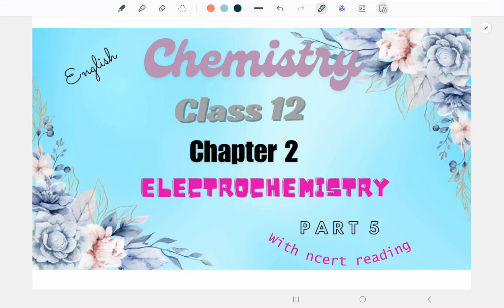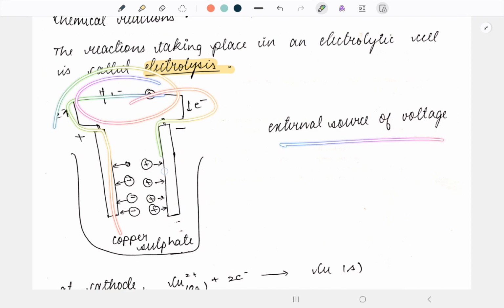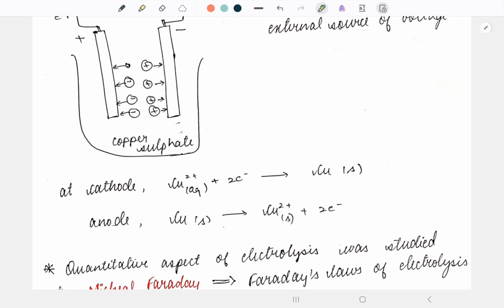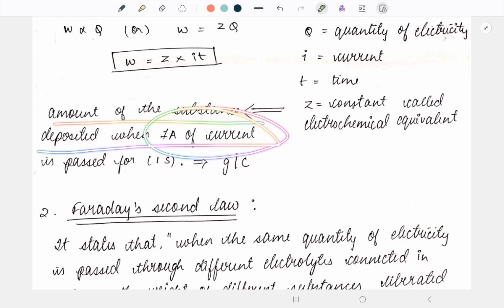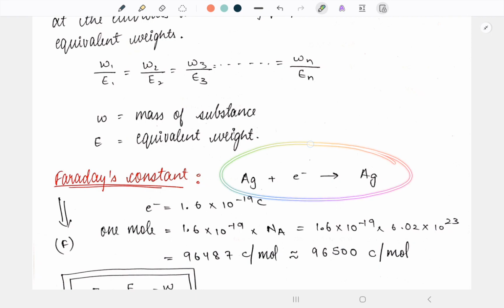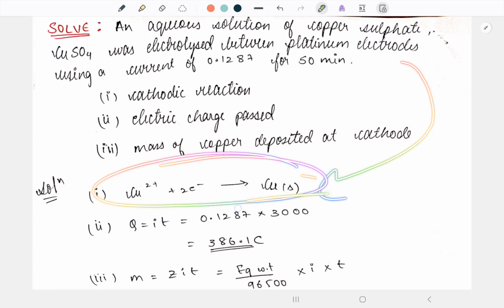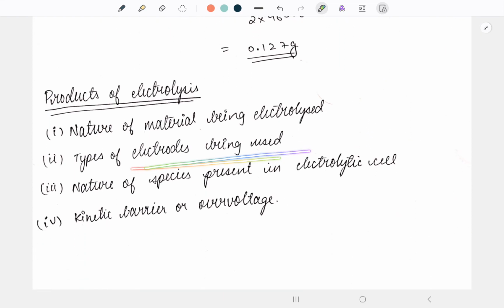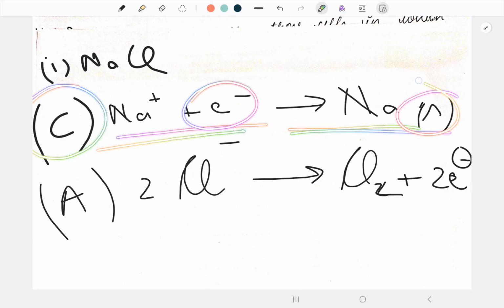Chemistry class 12 Chapter 2 Electrochemistry detailed explanation part 5 english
We have started this series to complete all the chapters of class 12 chemistry ncert .

Keep learning.